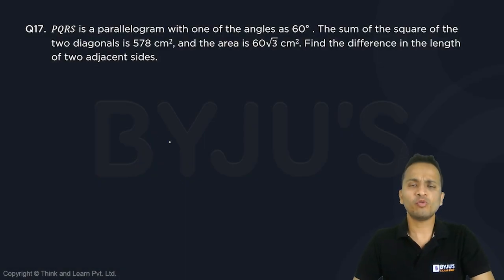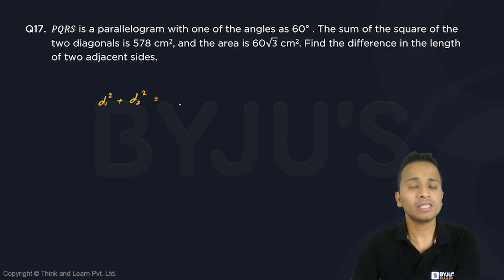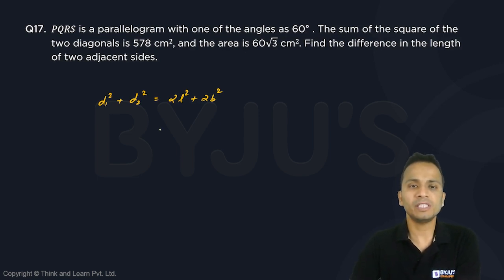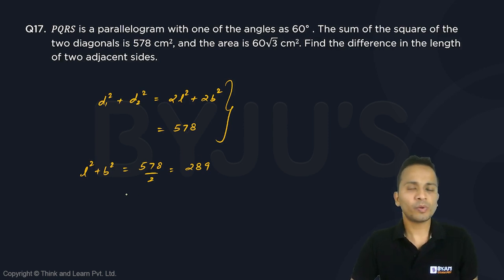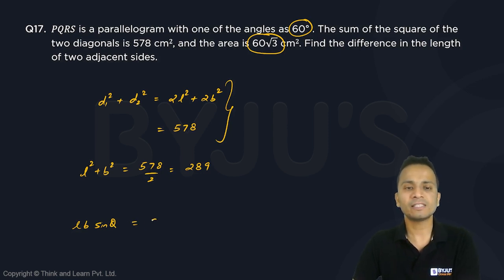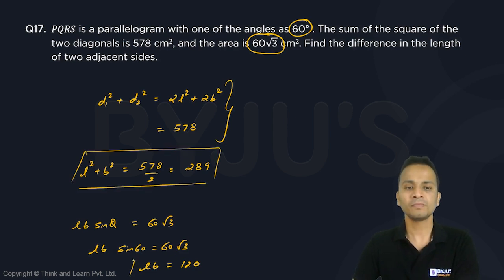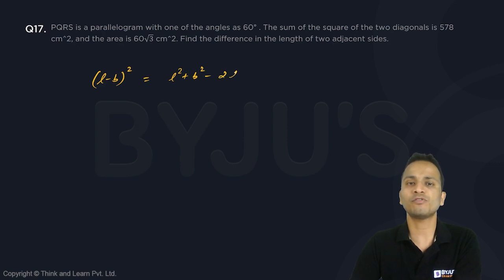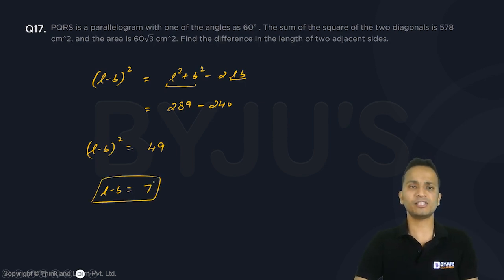CAT GNSSTHV879 Q17